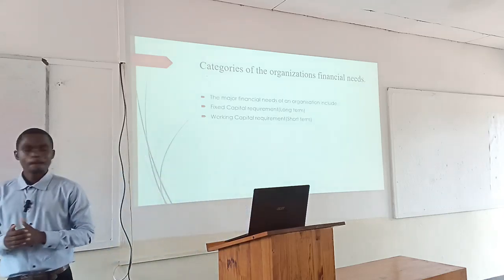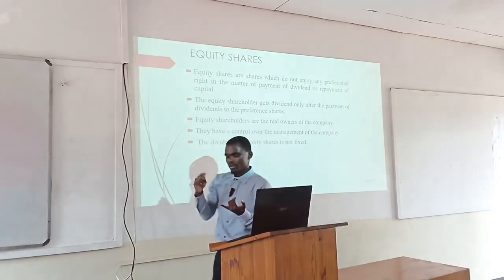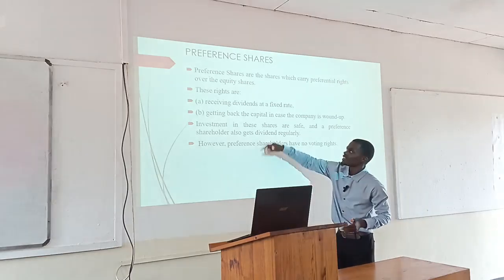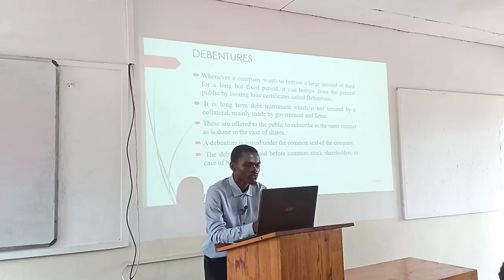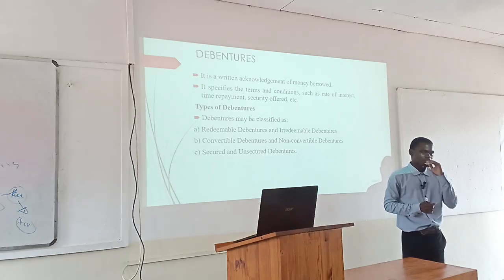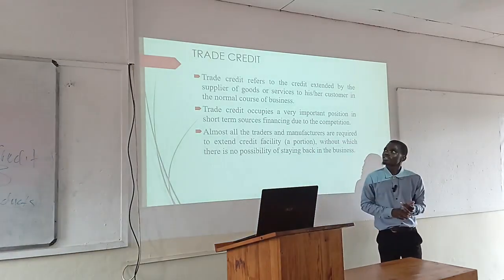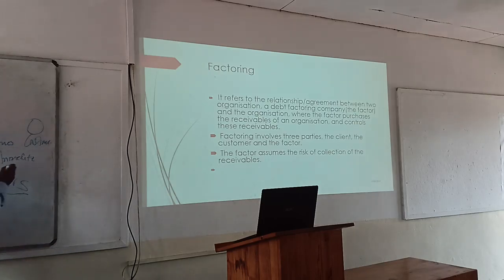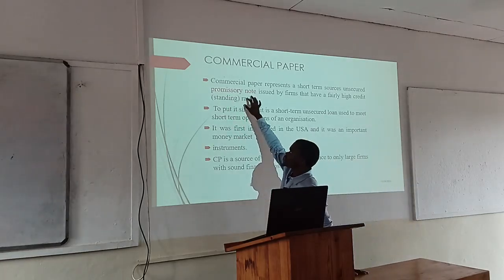Introduction to Business 28th October 2024 Class 1